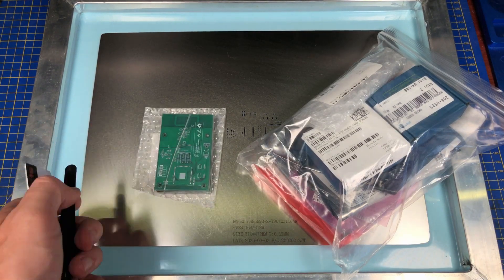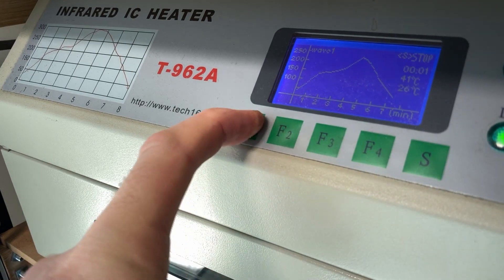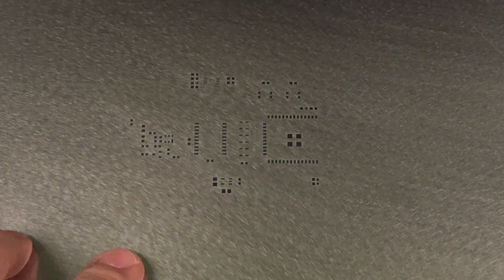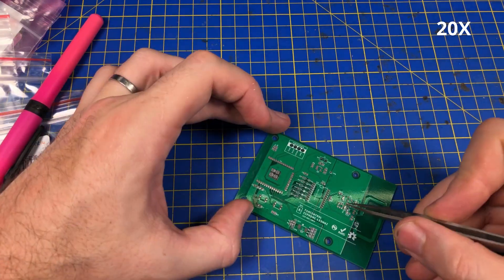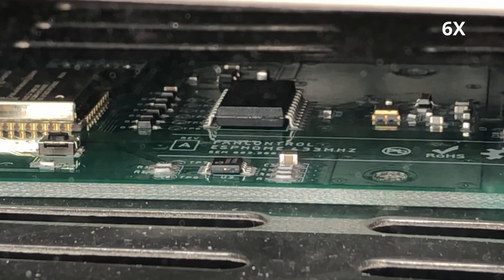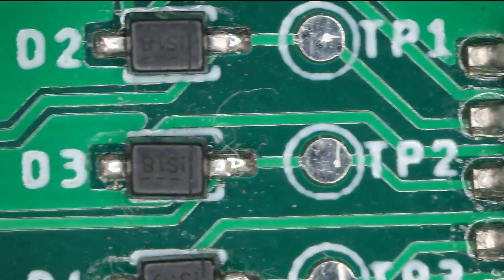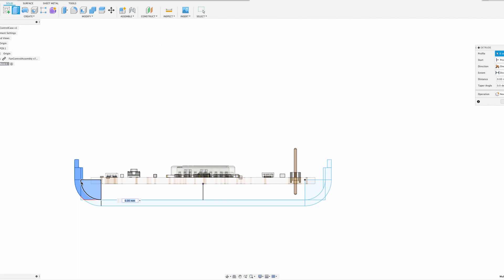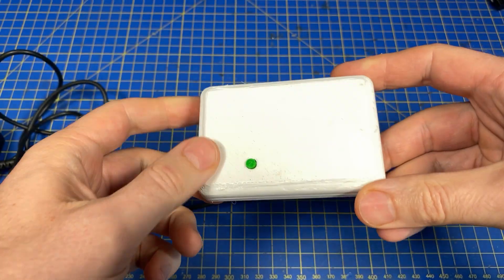Prototype Soldering at Home Using Cheap Reflow Oven For A Home Automation Fan Controller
Boards have arrived now to assemble. In this video I use a cheap reflow oven and explain how to do reflow soldering at home.  I test the device and install it in my home.